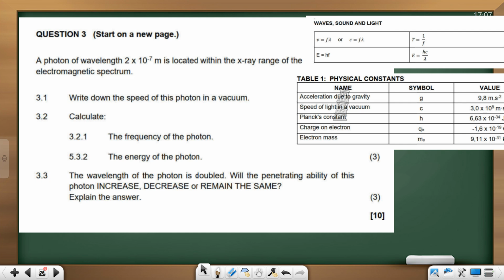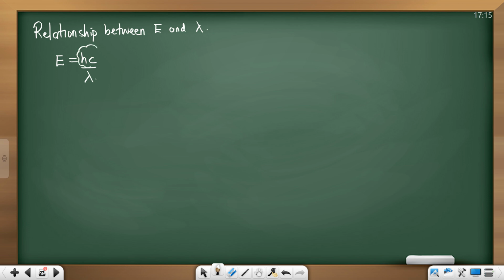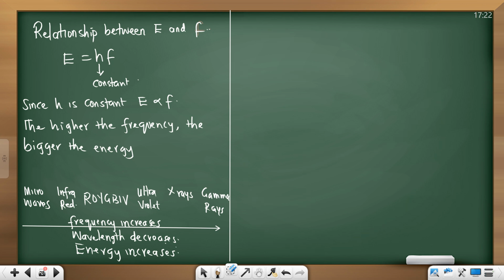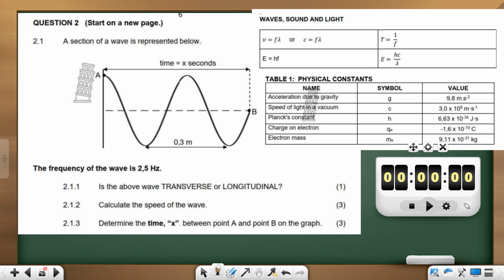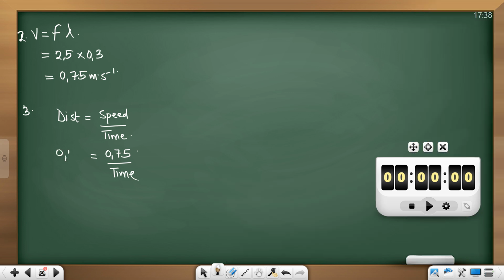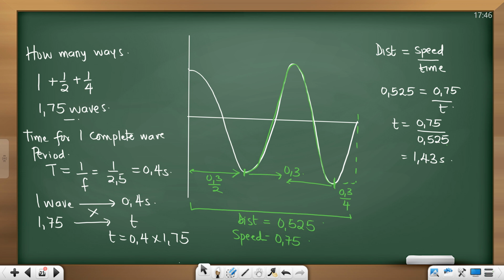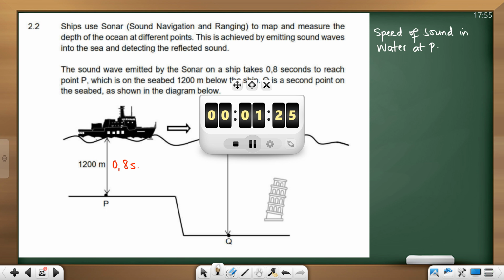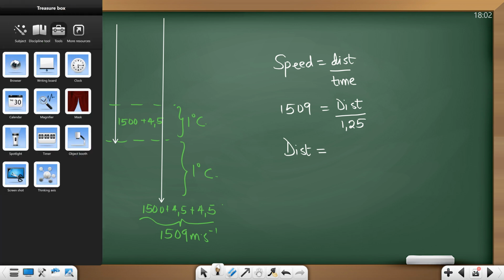2024 Revision Phsc 4 Grade 10 physics